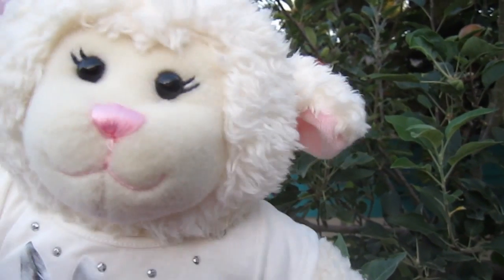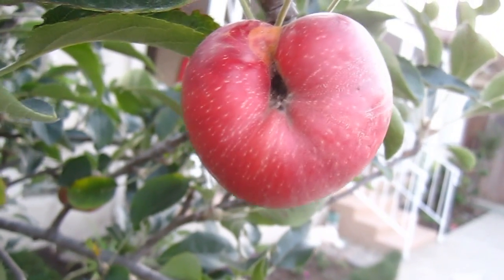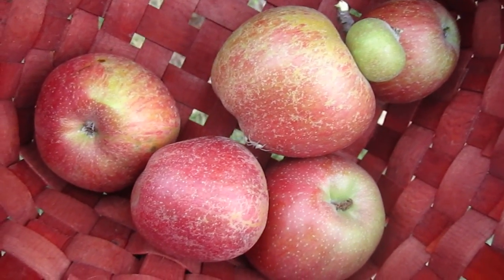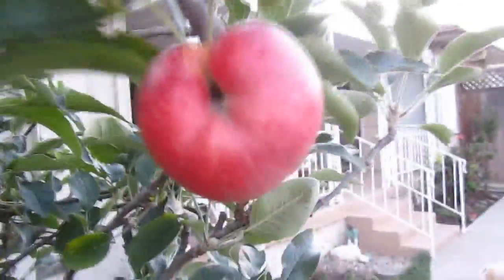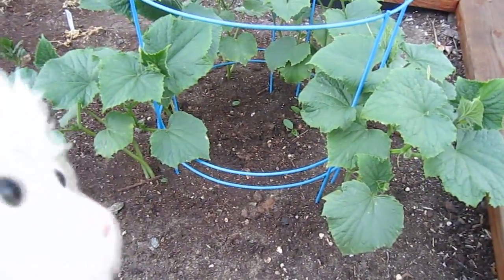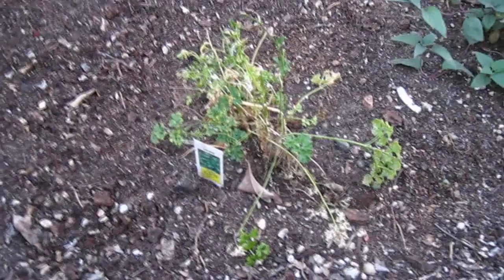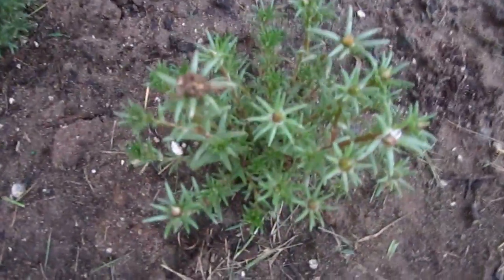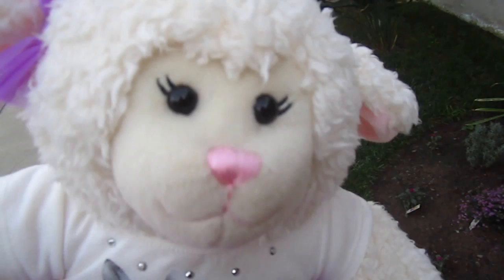#389: Lambie Picks Apples From Her Tree - LambCam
We asked and you said yes! So here is Lambie's apple picking video!